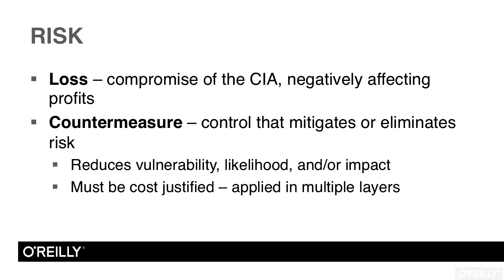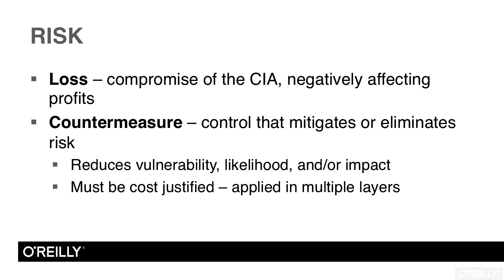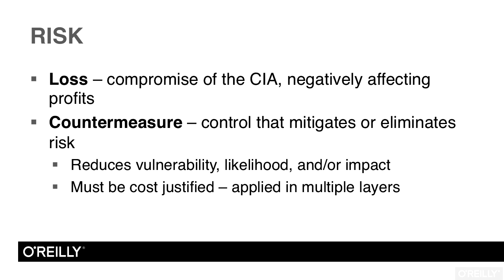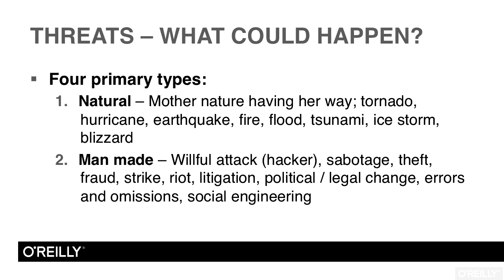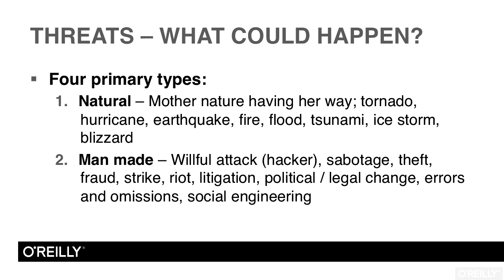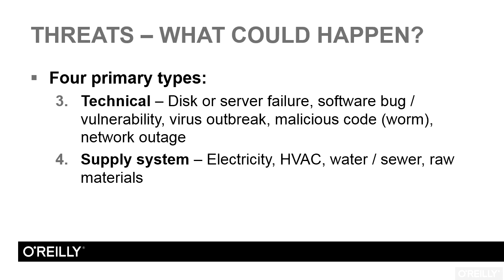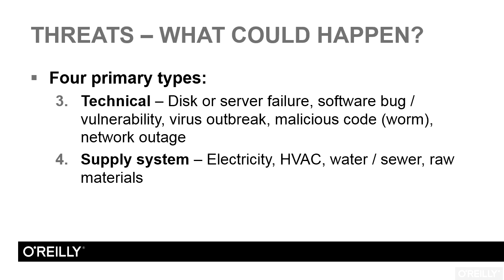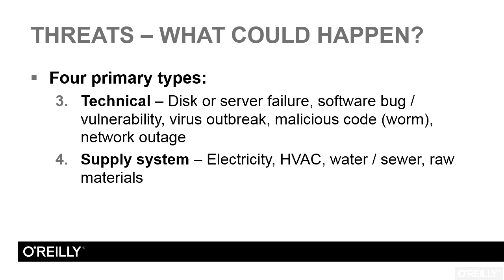CISSP Certification Training: Domain 1 Tutorial | Risk - Part 2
Want access to all of our CISSP training videos? Visit our Learning Library, which features all of our training courses and tutorials

More details on this CISSP Certification Training: Domain 1 training can be seen This clip is one example from the complete course. For more free CISSP tutorials please visit our main website. YouTube